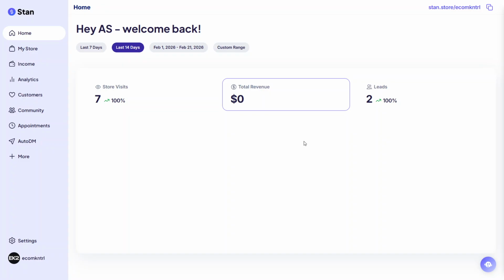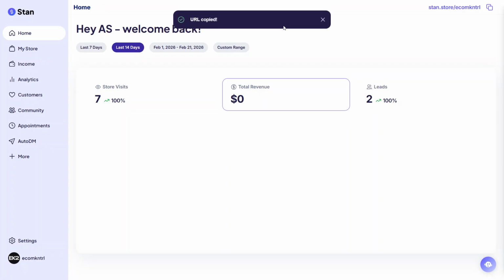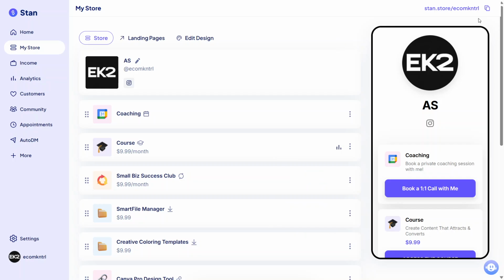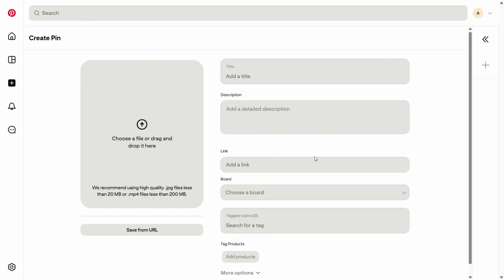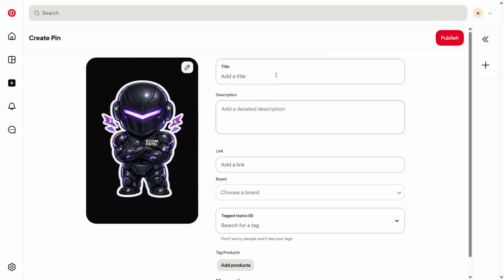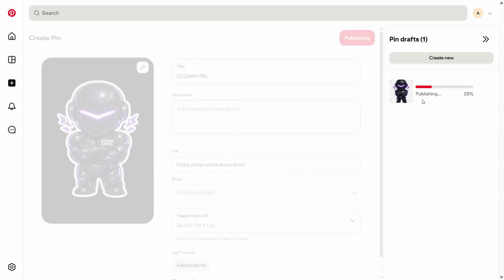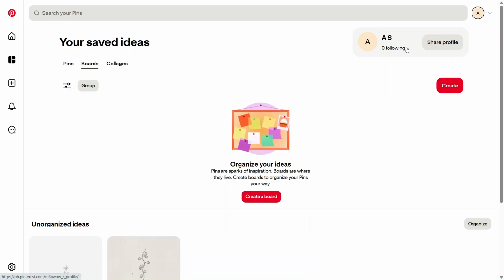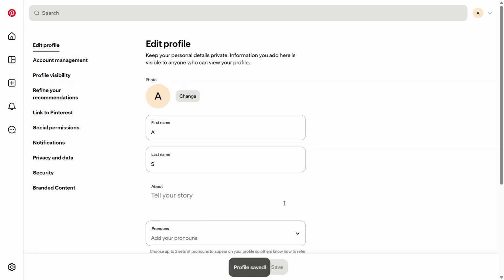How To Use Stan Store On Pinterest (2026) | Pinterest Marketing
How to use Stan Store on Pinterest is what this step-by-step tutorial will show you from start to finish. In this video, you will learn exactly how to use Stan Store on Pinterest to drive traffic, collect leads, and make more sales using the latest features. I walk you through creating your Stan Store link, optimizing your Pinterest profile, setting up keyword-rich pins, and adding clear call-to-action buttons that convert. Everything you see is the current, working method so you are not wasting time on outdated strategies. By the end, you will know how to connect your offers, track clicks, and grow your audience using Pinterest and Stan Store together. Watch to follow along and set this up today.